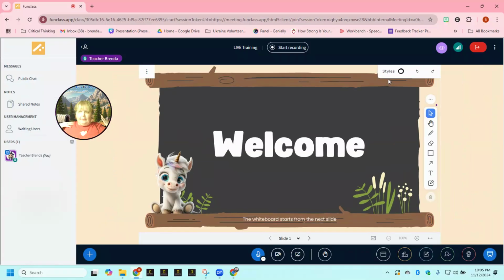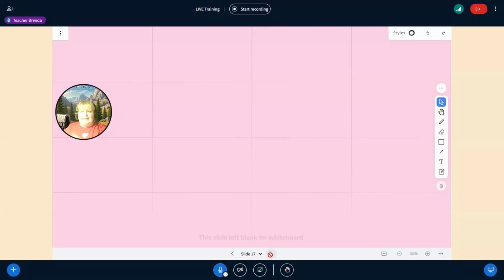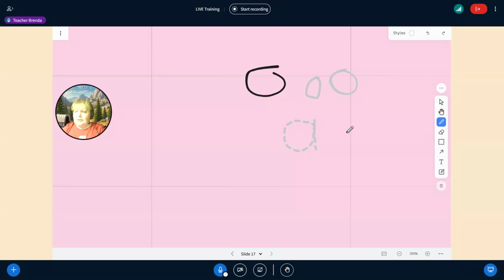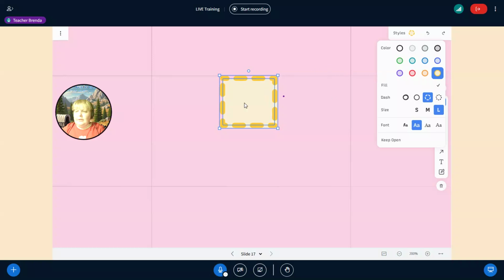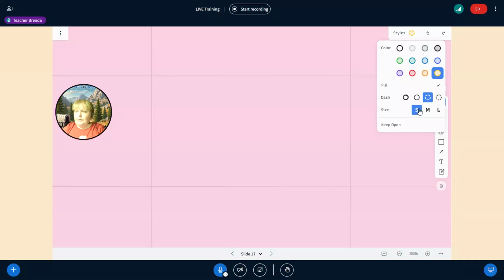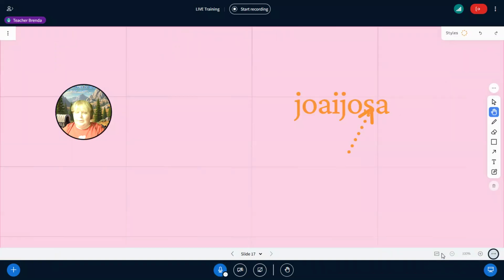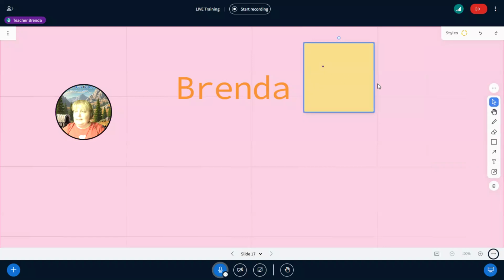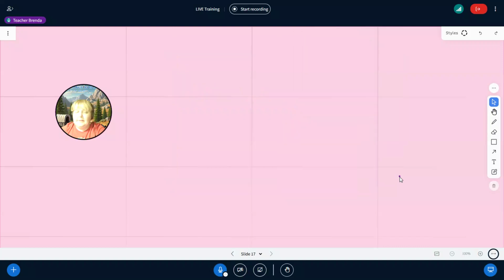🖍️ Master the Funclass Collaborative Board: Shortcuts & Tips Tutorial! 🎉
Looking to make the most of Funclass’s Collaborative Board for engaging, interactive lessons? This tutorial is for you! Whether you're teaching group activities, brainstorming sessions, or visual lessons, we'll guide you step-by-step through all the tools, shortcuts, and tips to create a smooth classroom experience.

✨ What You’ll Learn:
✅ Slide Preset Layouts (Plain, Colors, Graphs, Group Divisions)
✅ Essential Tools: Draw, Sticky Notes, Shapes, Text, and More!
✅ Right-Click Shortcuts for Speed (Duplicate, Flip, Lock/Unlock)
✅ Pro Tips: Fit to Screen, Zooming, and Tool Shortcuts

As of January 15th Funclass will only extend a 14 day trial

💡 Join the Funclass Teaching Community for more tips, live events, resources, and tutorials to enhance your online classroom.